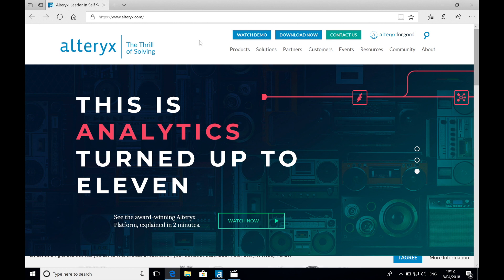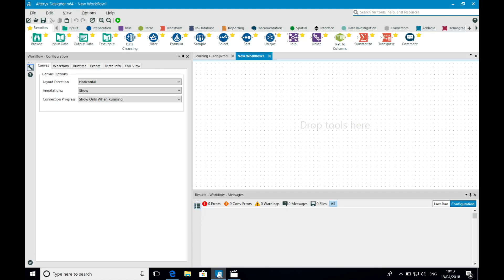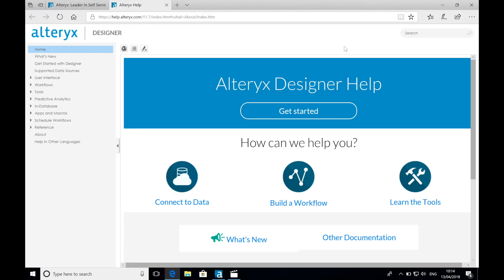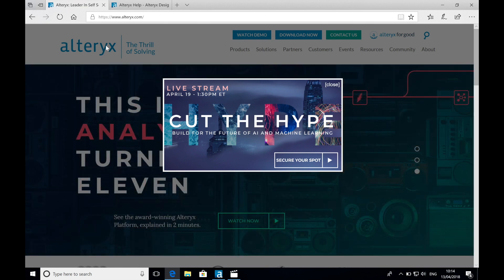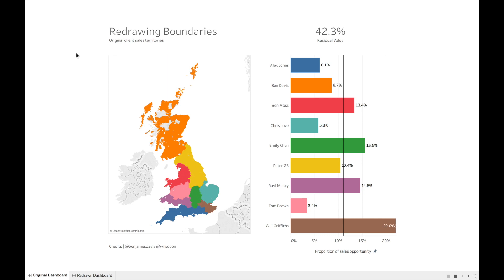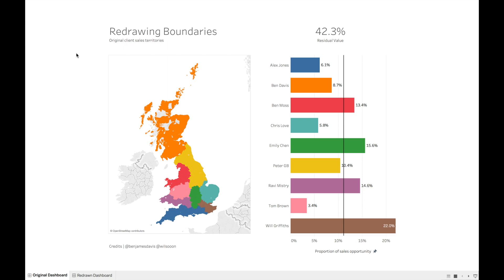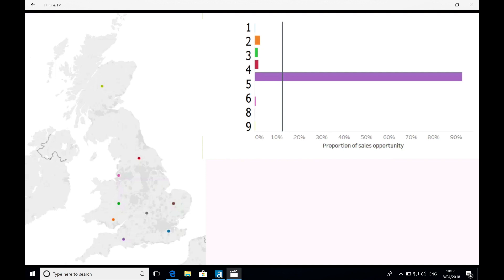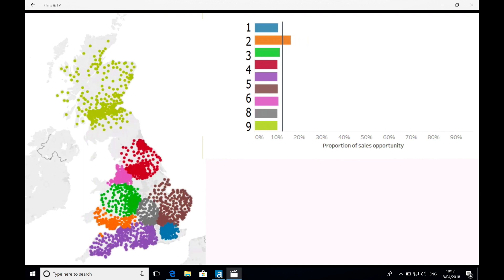Why Alteryx?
This video introduces why Alteryx is valuable to our clients and how it helps them achieve their business goals. It also outlines a usecase with how Alteryx helped a merchant bank make more equitable trade areas using spatial analysis.